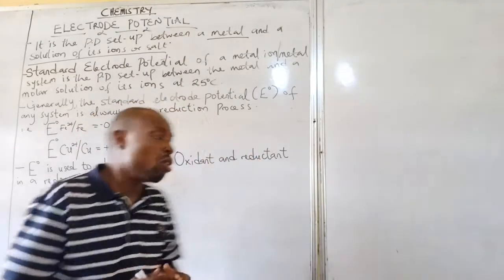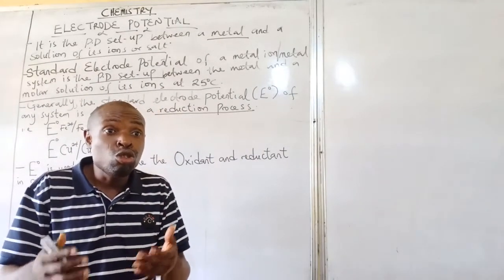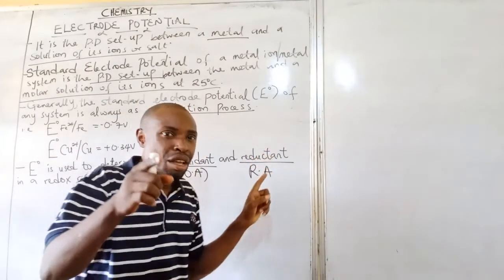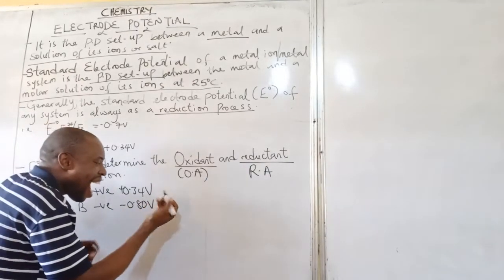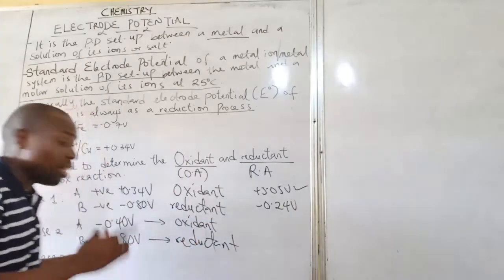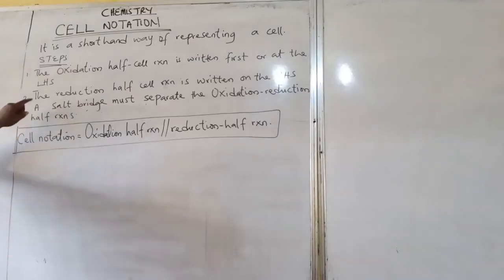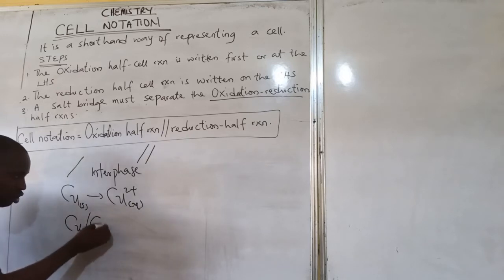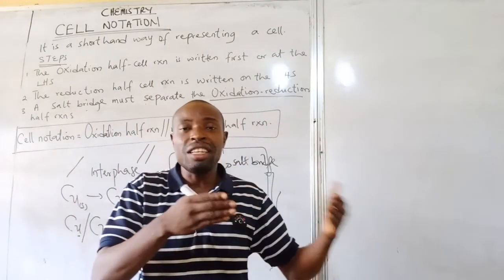ELECTRODE POTENTIAL AND STANDARD ELECTRODE POTENTIAL SUMMARY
All hint point analyse and broken down